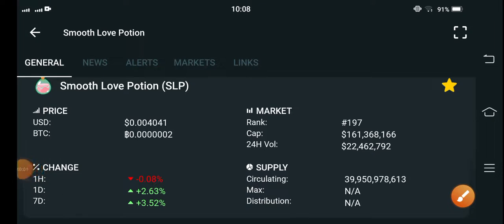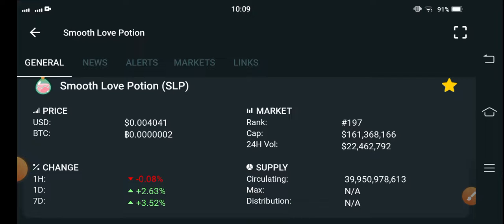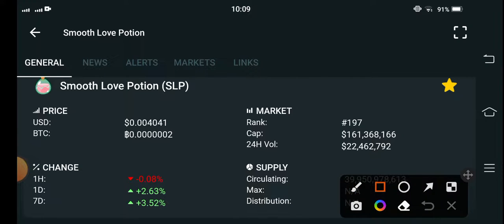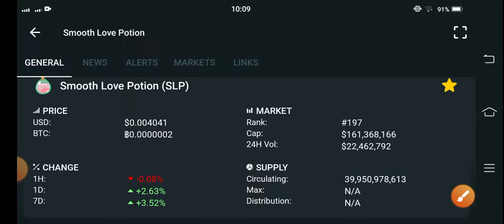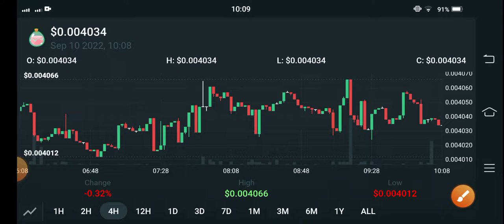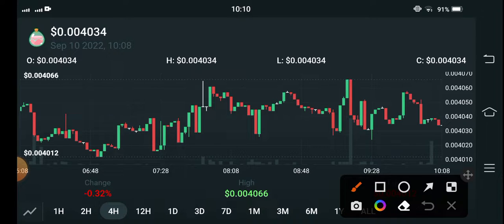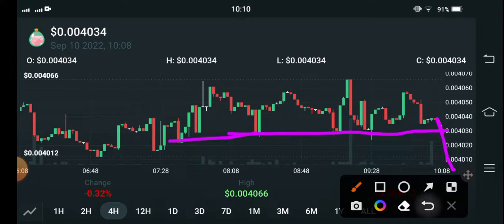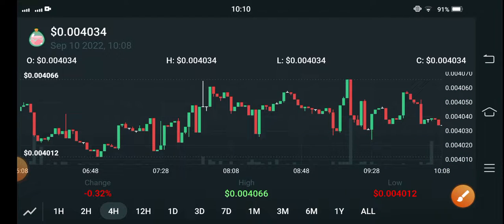Smooth Love Potion Price Alert! SLP Price Prediction! SLP Today News